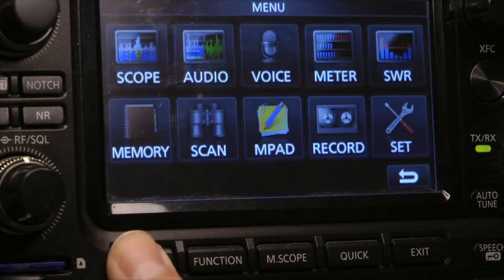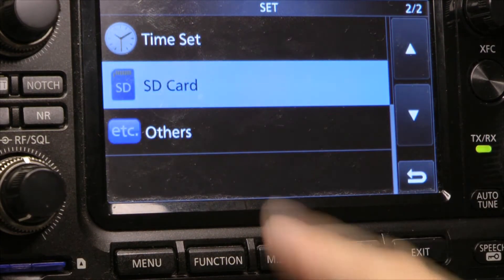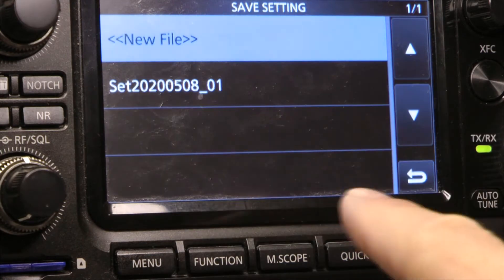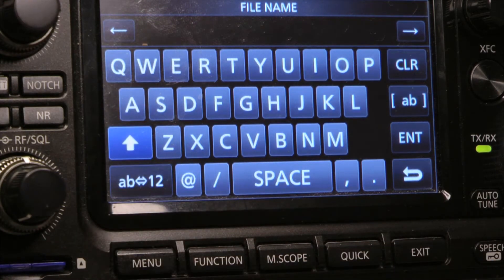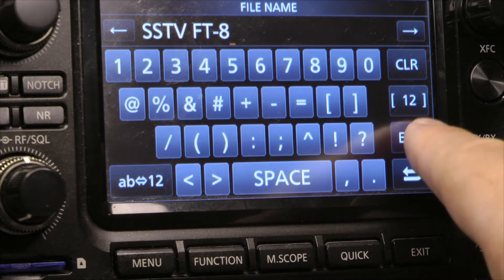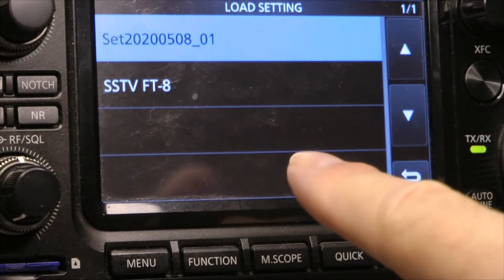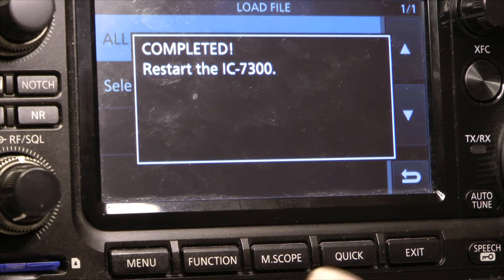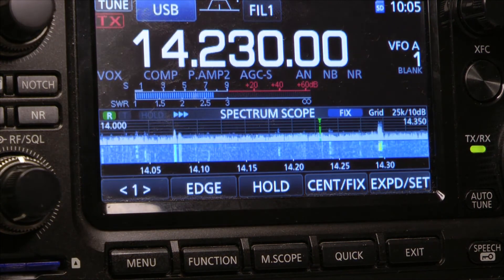Icom 7300 Saving Settings for Different Programs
Icom 7300 Saving Settings for Different Programs such as Ham Radio Deluxe or FT-8 or various programs which have different settings.